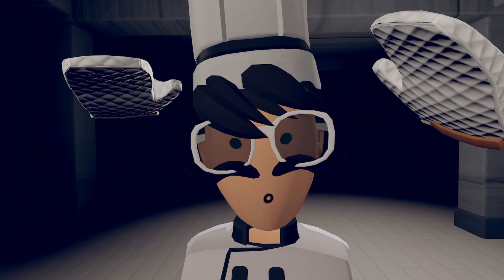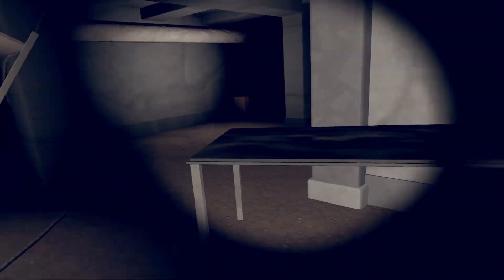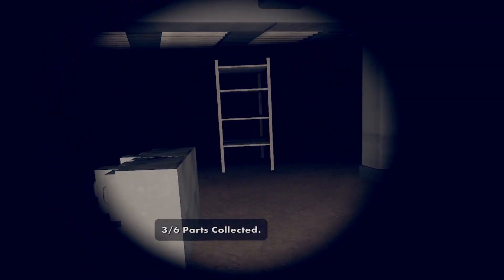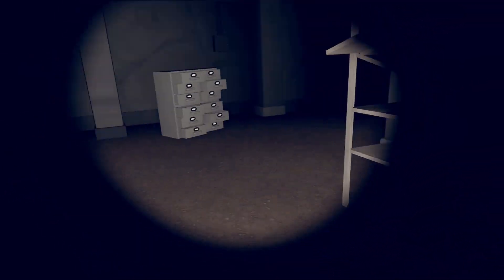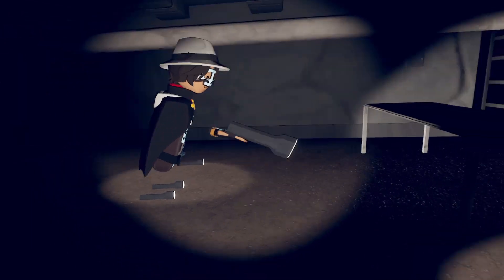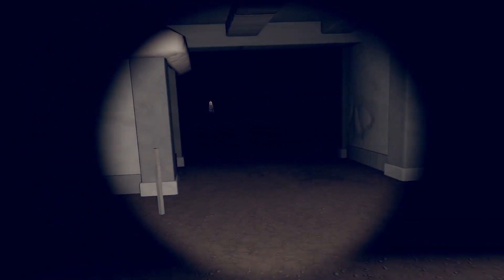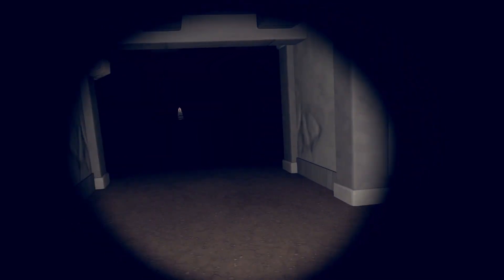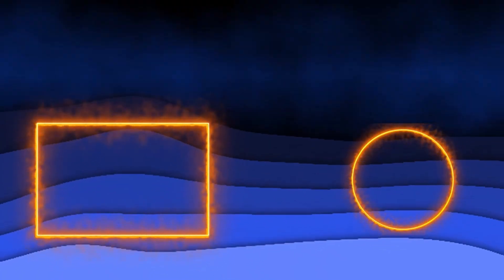Gettin' Da Cheese In Rat Trap